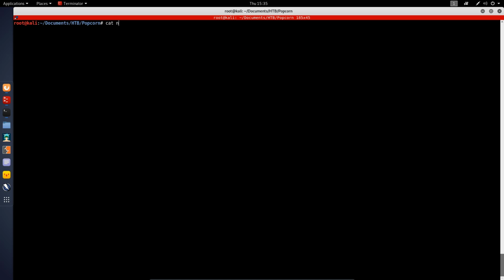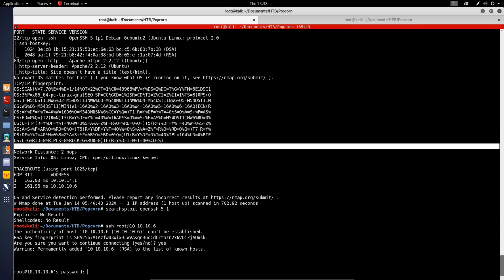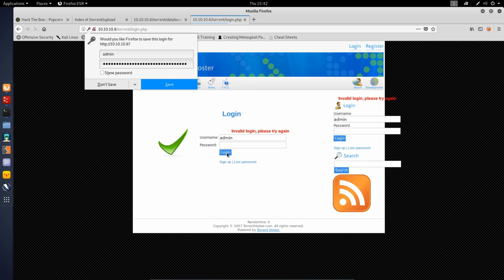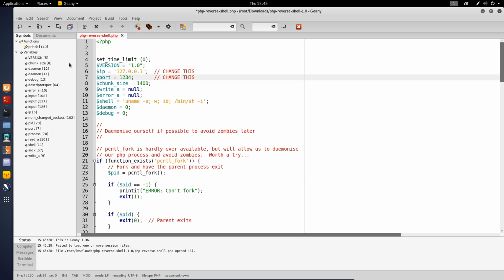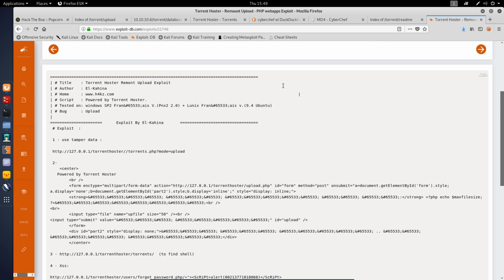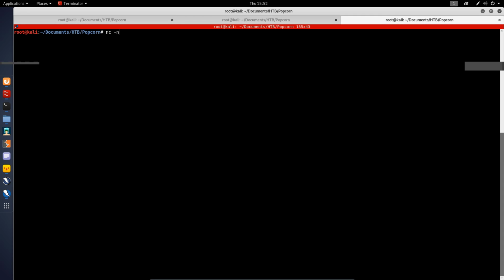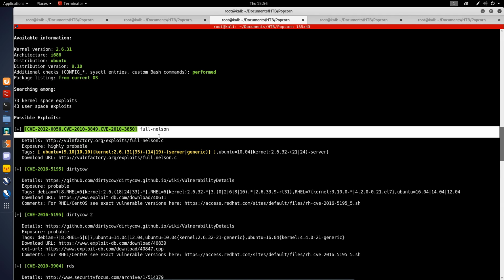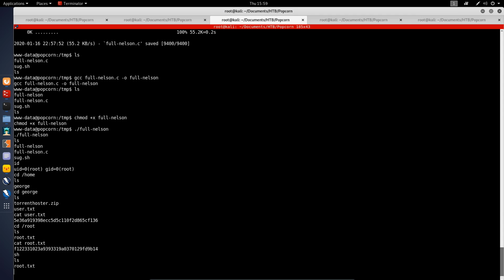HackTheBox Walkthrough - Popcorn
In this video, I will be showing you how to pwn Popcorn HackTheBox.

Kiitos katsomisesta
感谢您观看
شكرا للمشاهدة